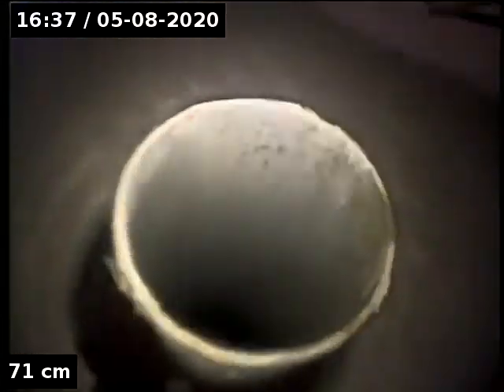106 Main St. Mornington 2020 08 05 16 37 13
106 Main St. Mornington 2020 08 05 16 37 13